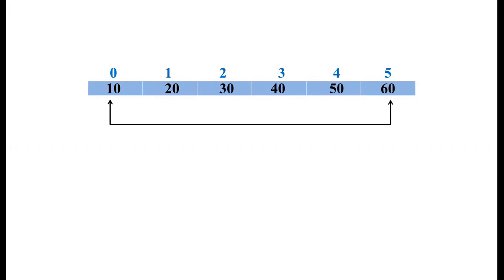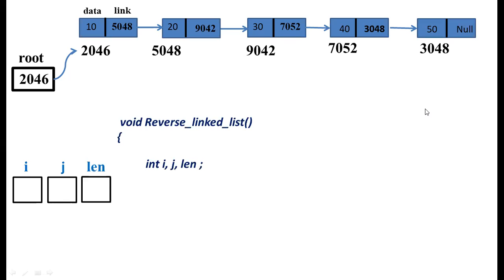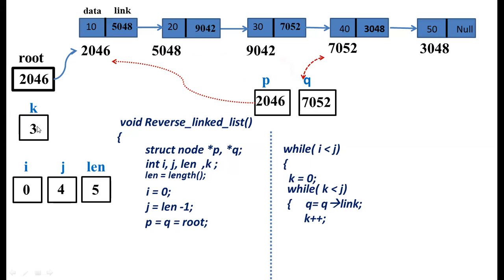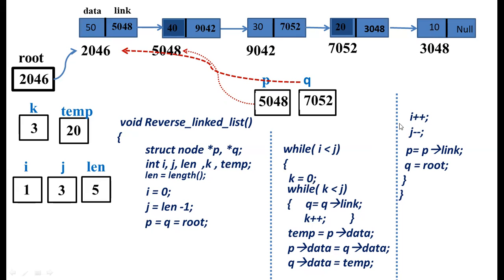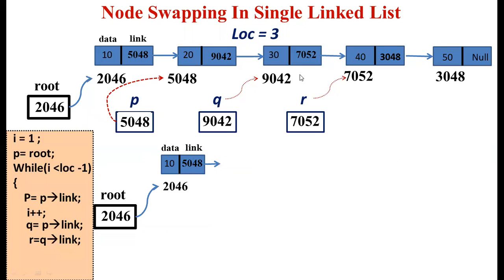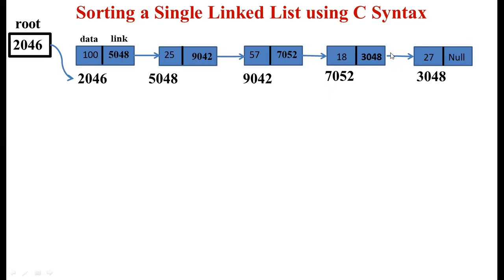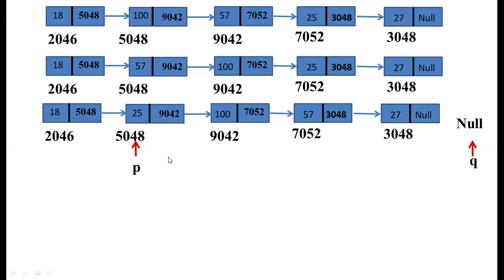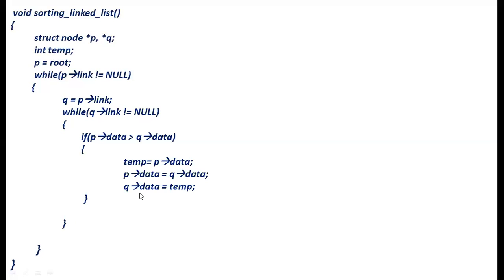Reversing, Swapping, Sorting a Linked List s Part-5 | Data Structures Tutorial By Y.N.D.Aravind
Reversing all elements in a Single Linked List | Swapping to Nodes in a Single Linked List | Sorting data in Linked List | Data Structures Tutorial By Y.N.D.Aravind

   We know that many students struggle with math's & that many parents need good teacher to help and guide their children succeed. My goal is to share my knowledge with simple methods that make learning maths more easy to students of all ages.